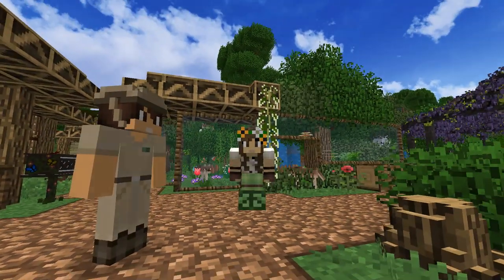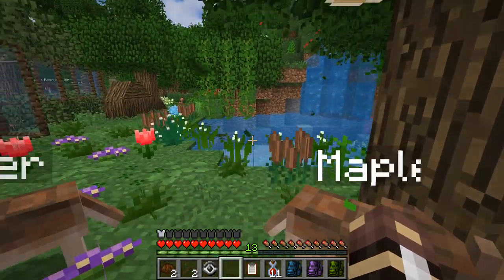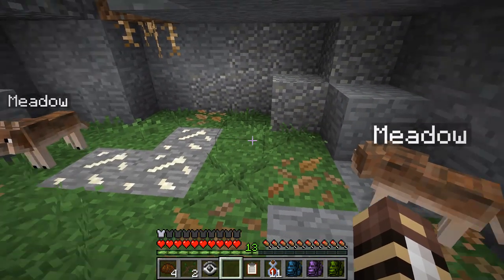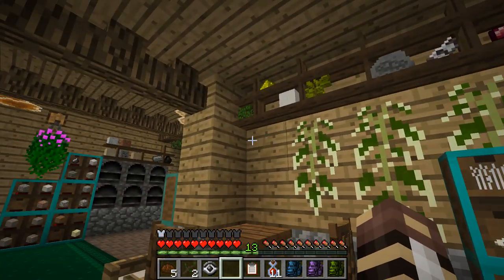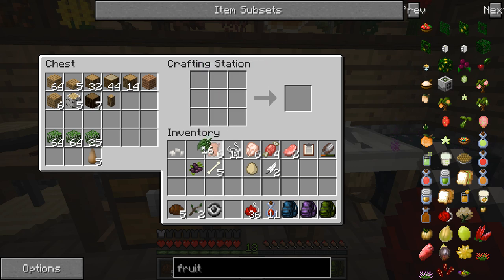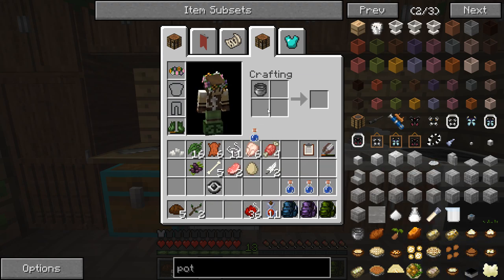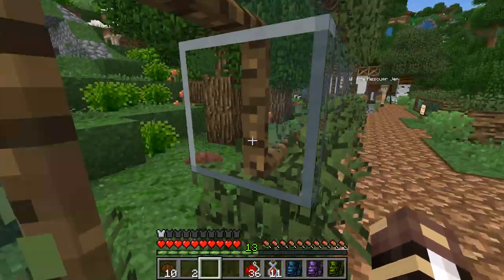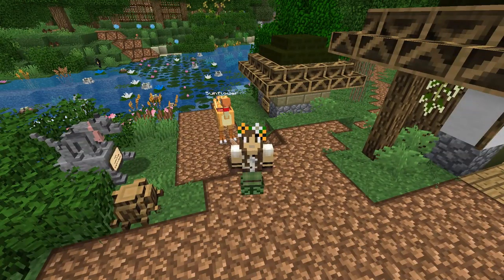Expecting TWICE the Red Wolf Puppies?! 🐺🌲 Zoo Crafting: Redwolf Redwoods • #5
Our modded Minecraft zoo and world building legacy continues!

🌿💚 Stay curious!! 💚🌿